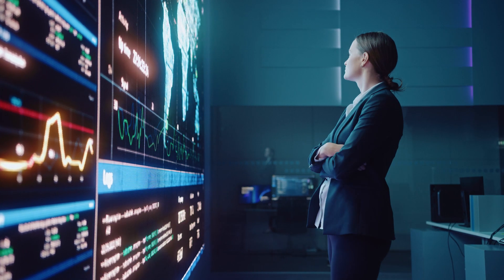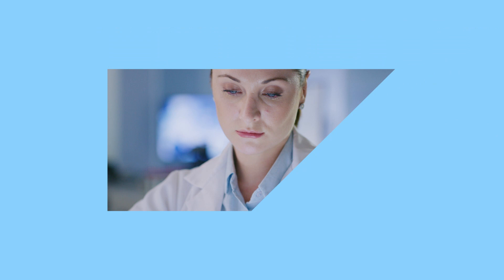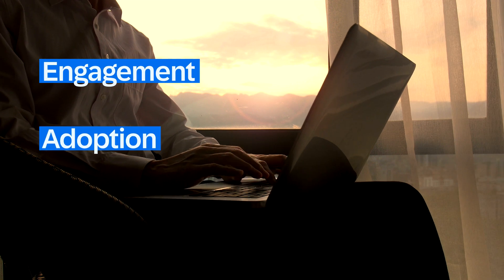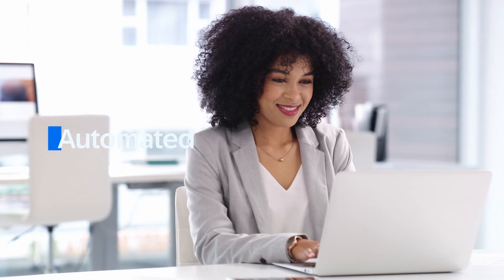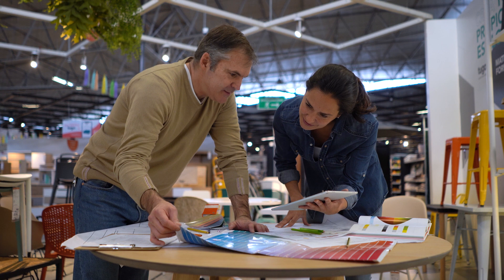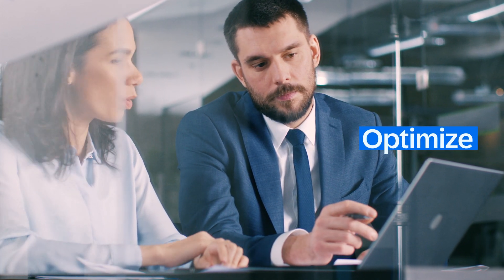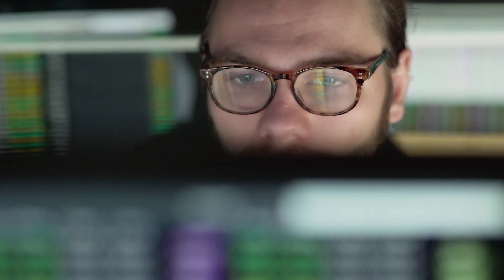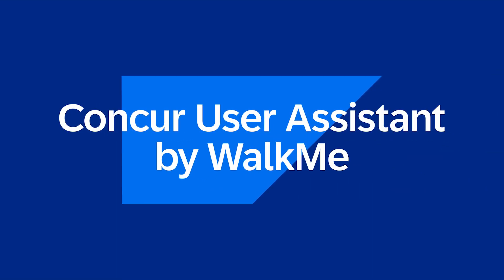Concur User Assistant by WalkMe Solution Overview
Deliver guidance that helps users get the most from your SAP Concur
Solutions. Learn more about the Concur User Assistant solution by WalkMe in this Solution Overview video. With Concur User Assistant, users can increase digital platform adoption through experiential learning, drive compliance of T&E policies, improve employee experience, accelerate time to value, maximize productivity across user groups, and enhance your Travel and Expense solutions.